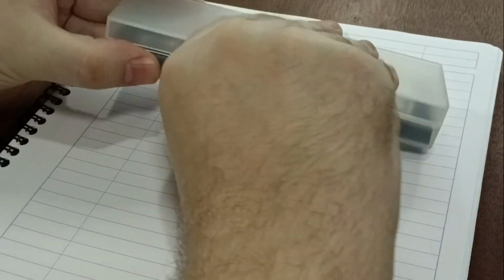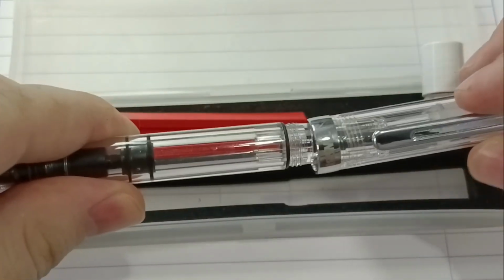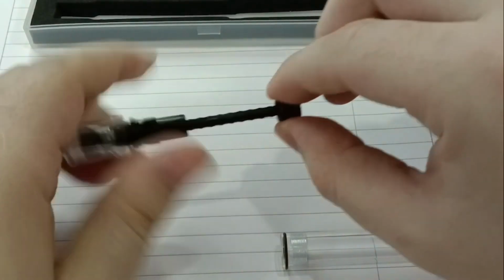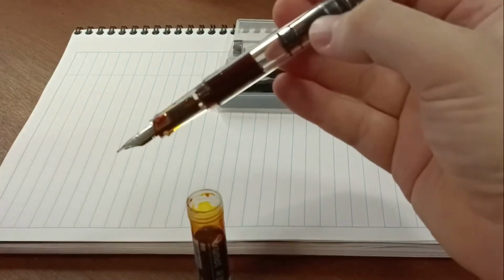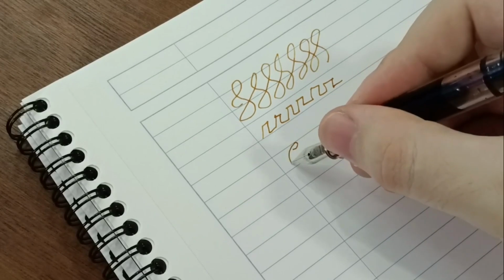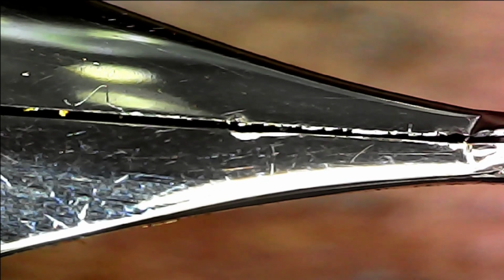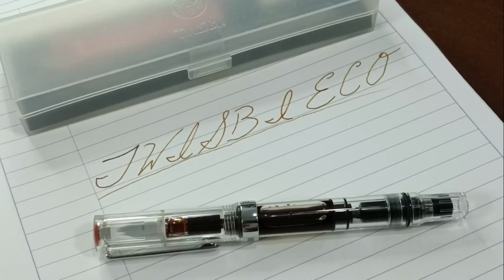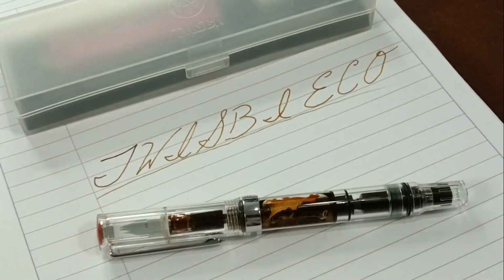Taking a closer look at the Twisbi Eco under a 1600x Microscope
Welcome to Imporcitor's review of the TWISBI Eco Fountain Pen in the  Genie the Djinn color! In this video, Imporcitor will take you on a journey, exploring the magical world of elegance and sophistication. Prepare to unravel the secrets behind the mastery of writing with the TWISBI Eco, a diamond in the rough in the world of fountain pens. Imporcitor will delve into this remarkable writing instrument. From its impeccable design to the smoothness of its nib, this fountain pen embodies the essence of elegance. Join Imporcitor as he demonstrates the effortless control and precision this pen offers, making every stroke a work of art. Throughout the review, Imporcitor will share his personal experience with the TWISBI Eco, highlighting its outstanding features. Whether you're a seasoned fountain pen aficionado or a curious beginner, this review will guide your decisions in finding the perfect pen for your writing needs. Imporcitor will discuss the materials used, ensuring durability and comfort for an unparalleled writing experience. From the beautiful polished finish to the perfectly balanced weight, this gem is sure to be a delight to use. But that's not all! Imporcitor's review will also dive into the pen's versatility. Whether you're a scholar, artist, or simply someone who appreciates expressive writing, the TWISBI Eco is designed to accommodate various writing styles and preferences. Its smooth ink flow and compatibility with different ink types make it a versatile tool for unleashing your creativity. Tune in to this captivating review and let Imporcitor be your guide in exploring the world of the TWISBI Eco Fountain Pen. Unveil the secrets to mastering elegance in every stroke and embrace the art of writing with this exceptional masterpiece! Don't miss out on experiencing the enchantment of the TWISBI Eco.